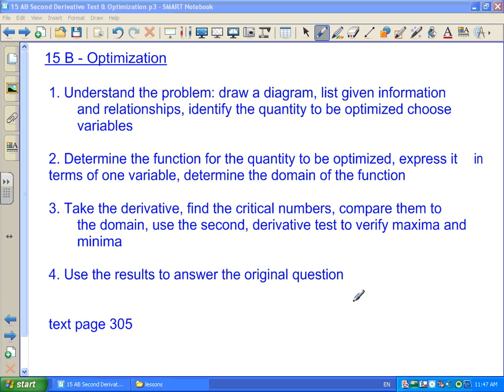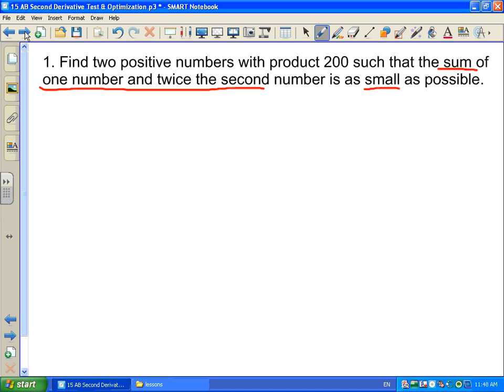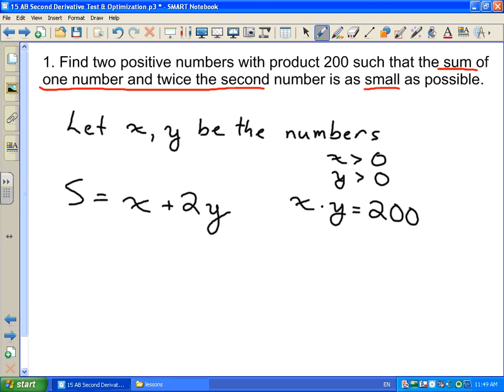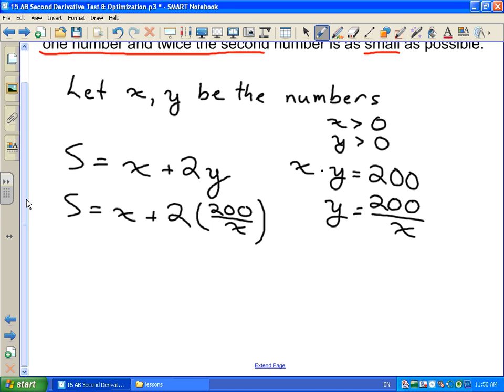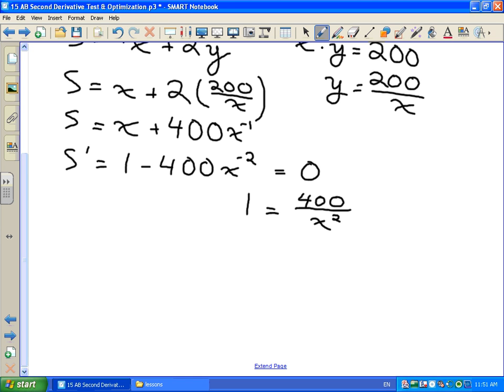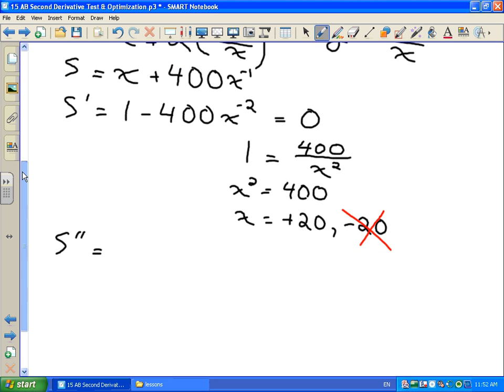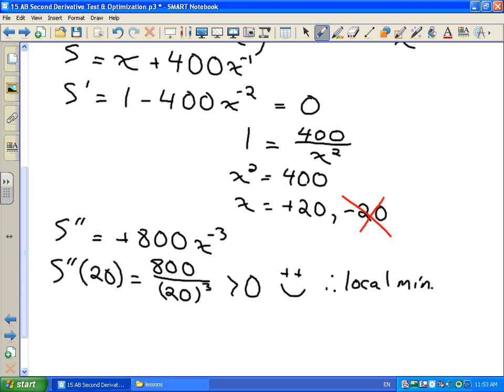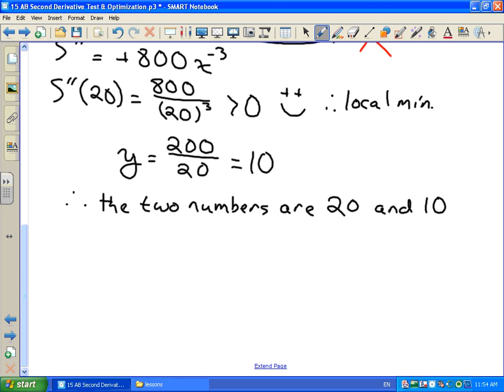15 B Optimization 1